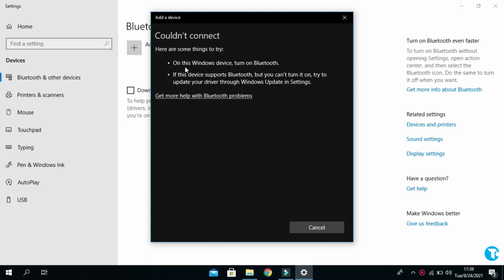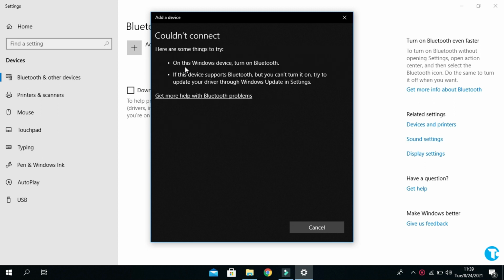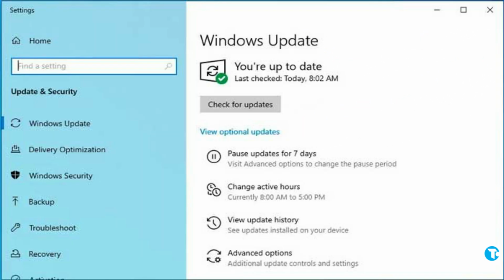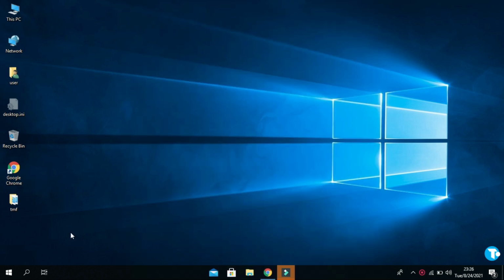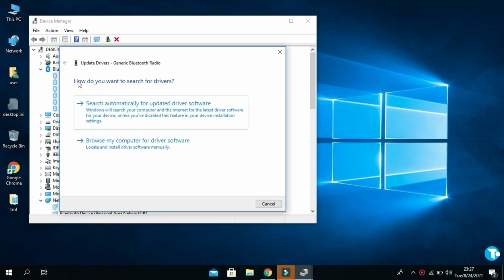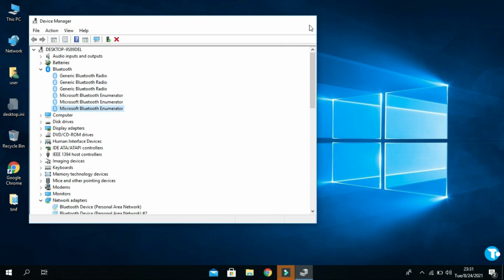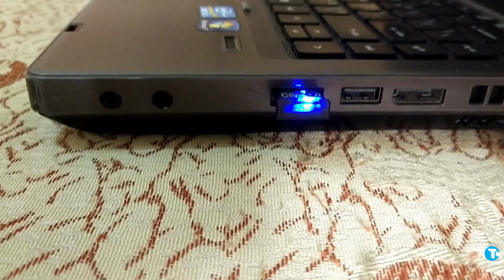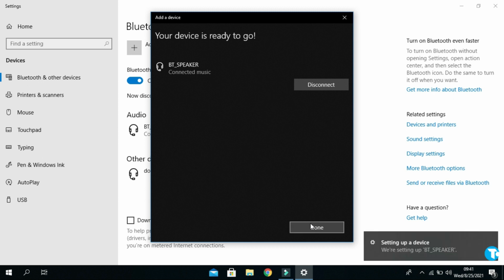Solve Bluetooth Couldn't Connect on Windows 10/8/7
Hello Friends I hope you doing well, In this video I am going to tell you how to
solve Bluetooth Couldn't connect Problem on windows 10/8/7 on Your PC or Laptops in a very simple and easy method.
I have got alot of requests please sir we couldn't connect our bluetooth, so I made this video on it, to solve  your problem, watch the video carefully so you won't face any problem,
If this video helps you out, please like this video, and if you have any problem, let me know in the comment section below, I will try to help you out,

                                                                                                                          Thanks,